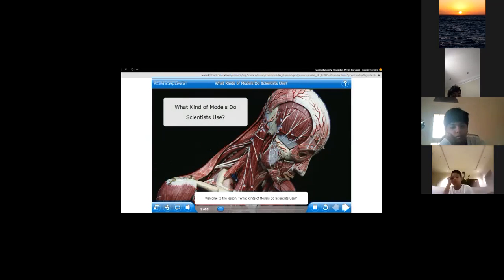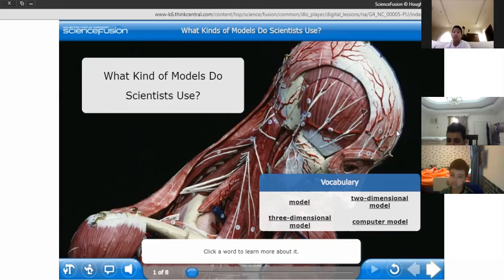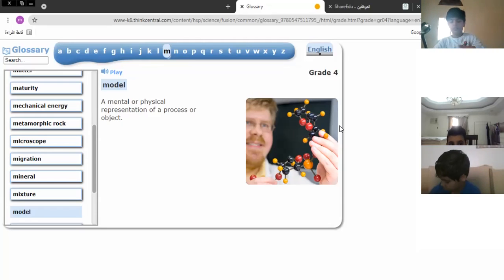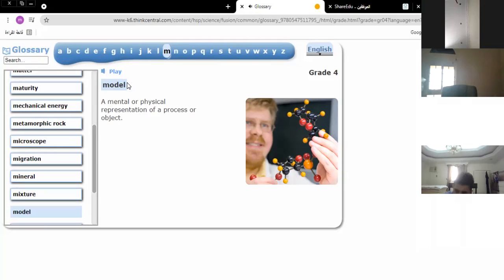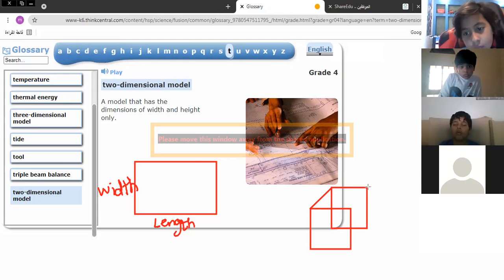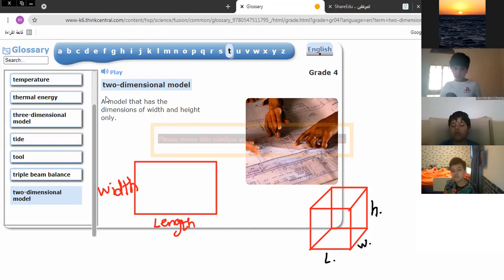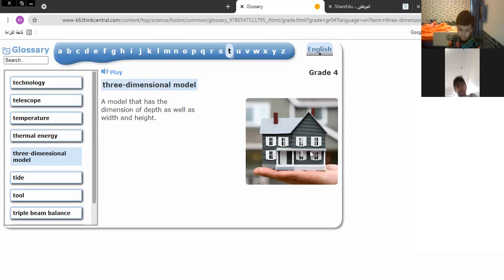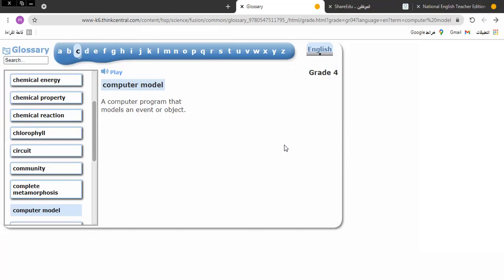Science 4 - What Kinds of Models Do Scientists Use? - 19/9/2021